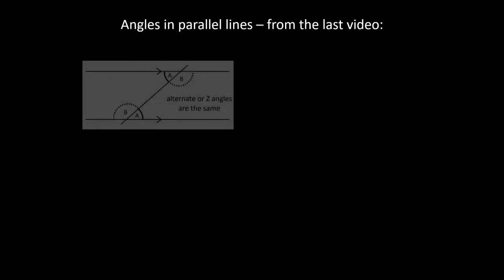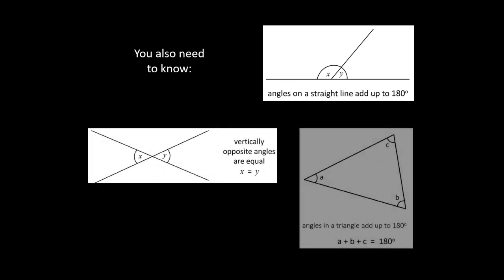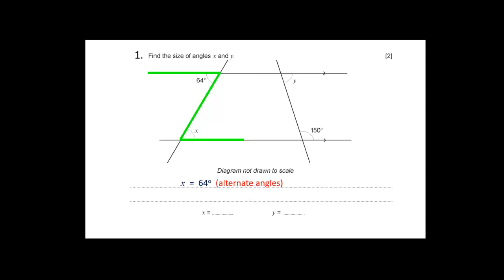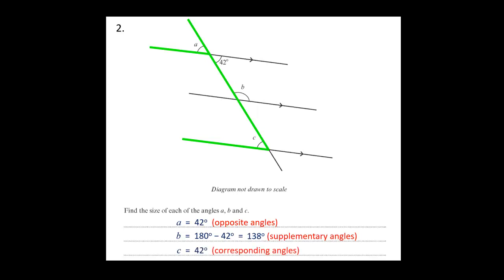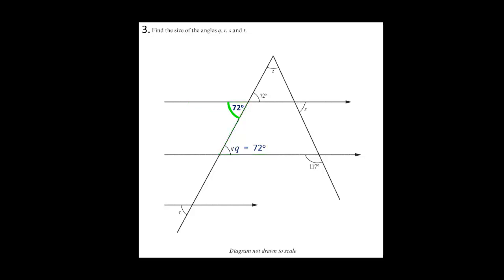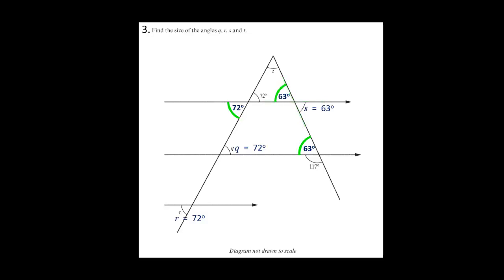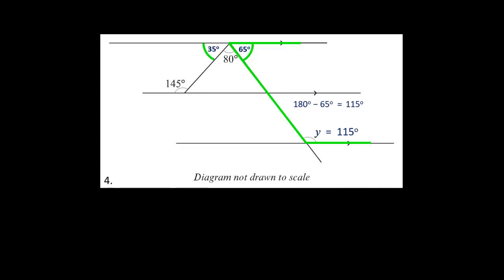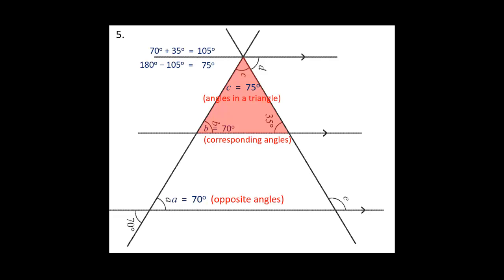GM2 HWK VIDEO 2 of 2 (I'M AFRAID IT'S A BIT QUIET)